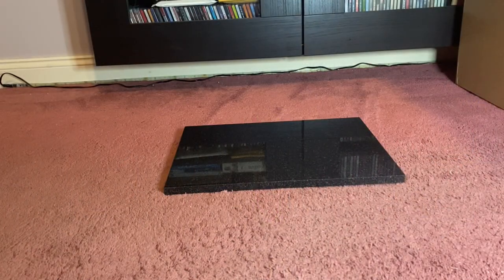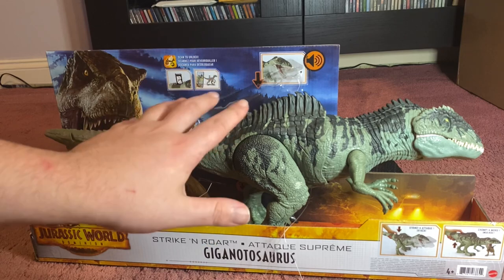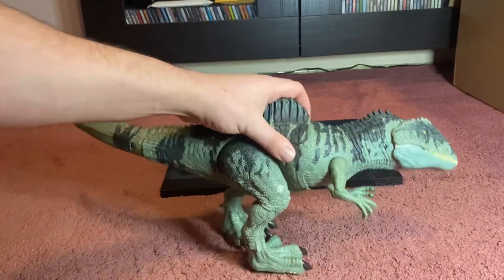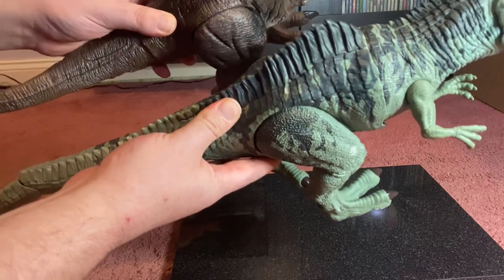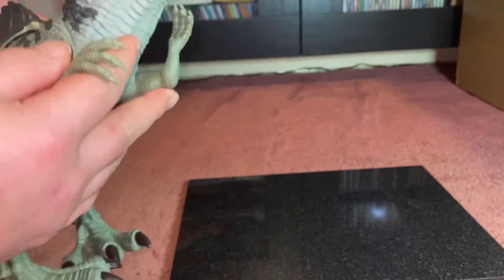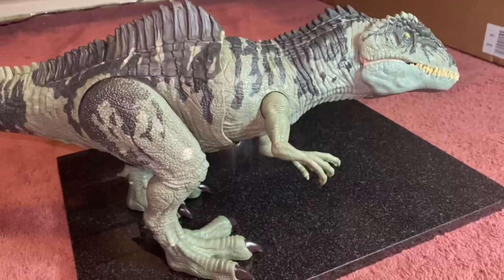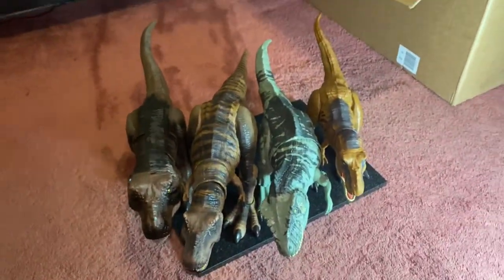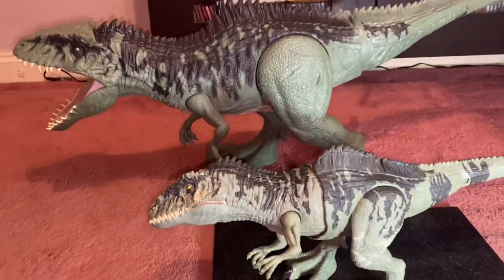Giganotasaurus Strike ‘N Roar | Full Toy Review (Compared to Hammond Collection T-Rex)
Full dinosaur toy review of the Jurassic World Dominon Strike ‘N Roar Giganotasaurus today! Comparing him to the Hammond Collection T.Rex, Thrash ‘N Roar T-Rex & Extreme Damage T.Rex

To see what else is coming on the channel, watch my Mattel Mystery Box Video!

Jurassic World Dominion & Camp Cretaceous Reviews in bound!